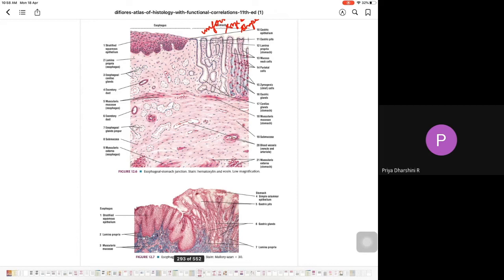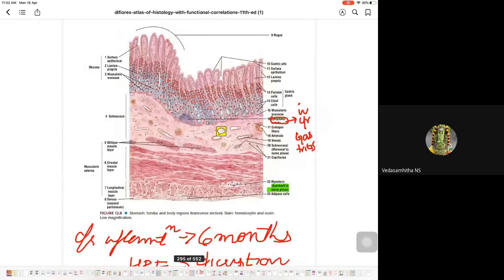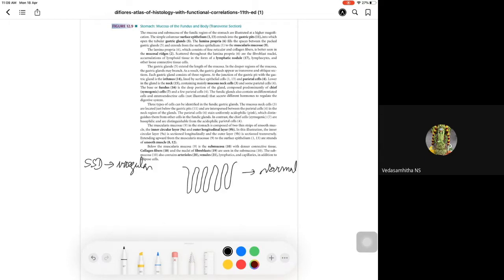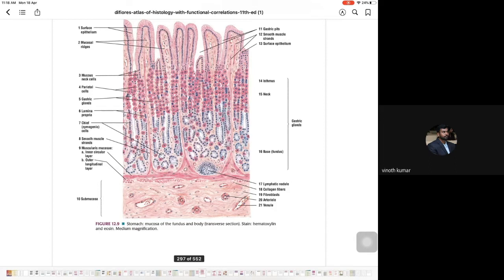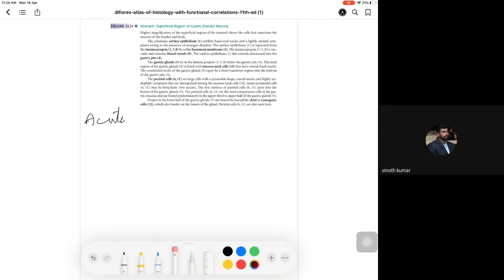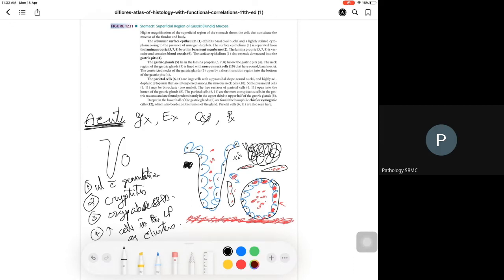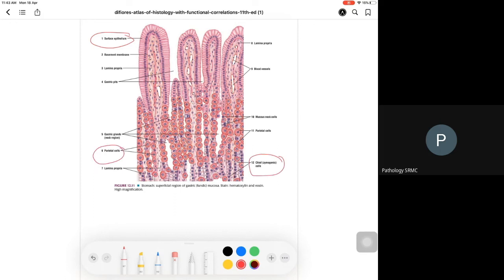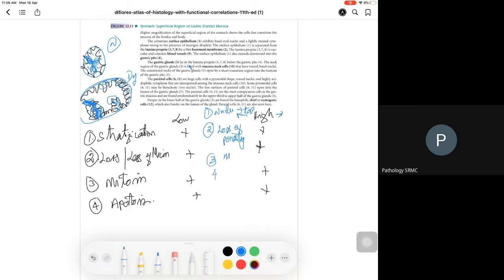Applied human histology - GE junction & Stomach 🥰🥰🥰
Continuing our journey in the GIT seeing the GE junction and stomach What is the criteria for the diagnosis of acute & chronic gastritis .🤔 and don't miss to see the way to diagnose dysplasia ... and to differentiate low and high grade dysplasia 😍😍😍